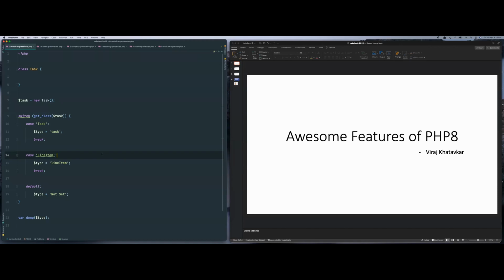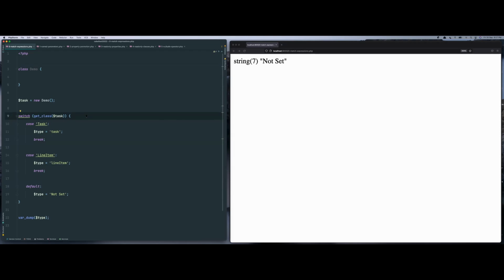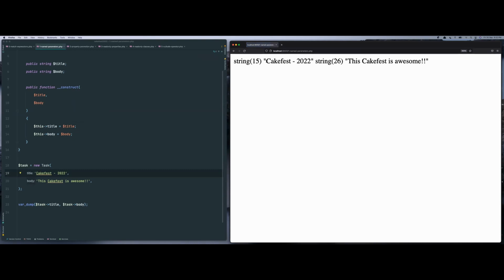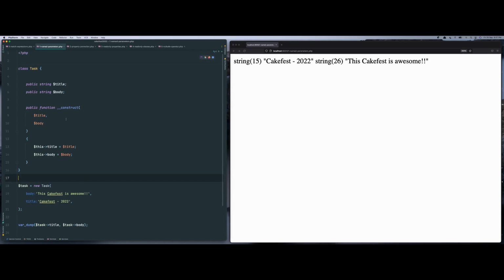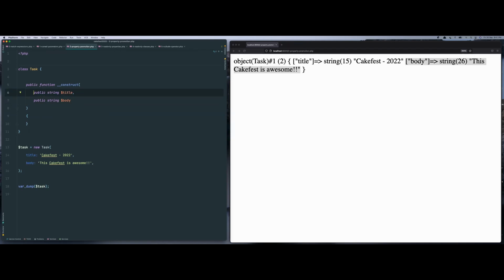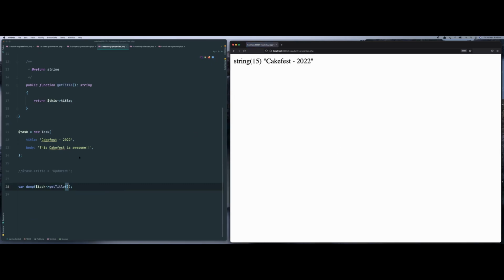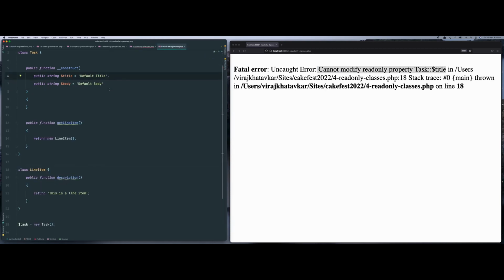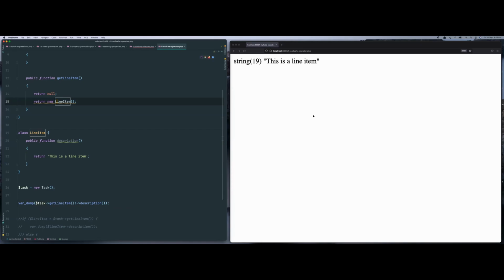Awesome Features of PHP8 by Viraj Kharavkar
PHP is constantly evolving and brings a lot of new features. However, not everyone has the time to keep track of all the new features. Fortunately, you don’t have to. This talk will allow you to catch up very quickly!

In the end, you will understand all the new and exciting features that are now part of the PHP language.